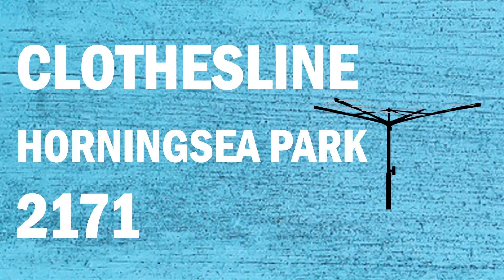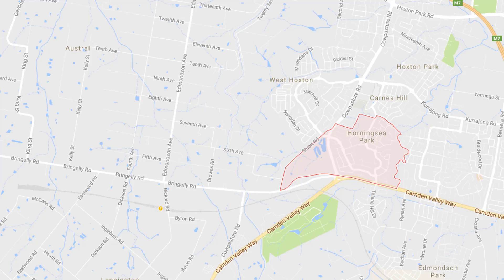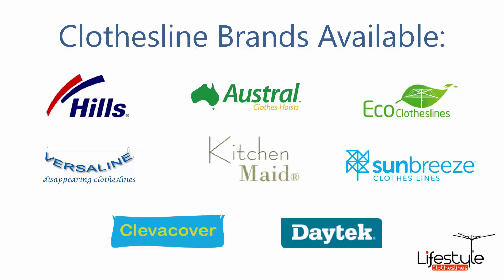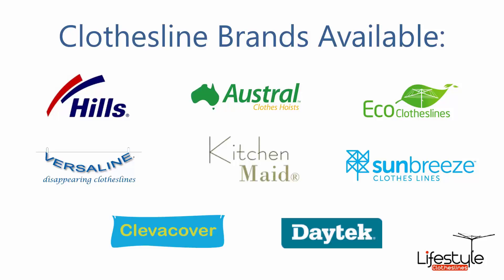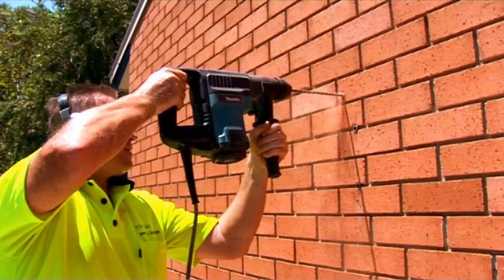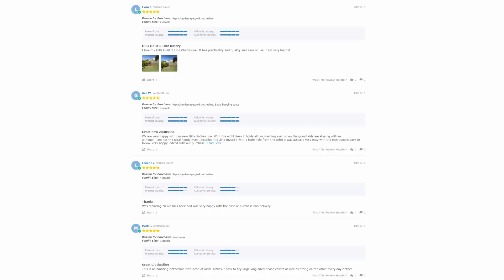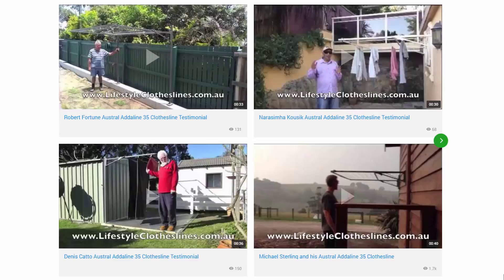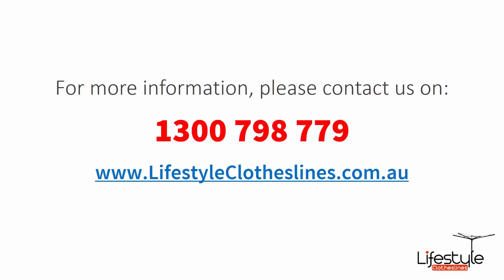Clothesline Installation and Installers Horningsea Park 2171 NSW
Need Clothesline Installation in Horningsea Park 2171 NSW for all your clothes line needs as Lifestyle Clotheslines is the leading supplier of clothes lines.

All makes and models of clothes line products are in stock for the Horningsea Park 2171 area, plus all leading brands of clothes lines including the famous Hills Hoist clothesline, are all available for supply and installation.

- Eco Clotheslines
- Daytek
- Versaline
- Evolution
- Fulcrum
- Clevacover
- Sunbreeze
- Hegs Pegs
- Kitchen Maid
- City Living